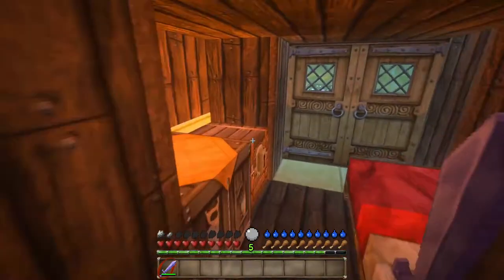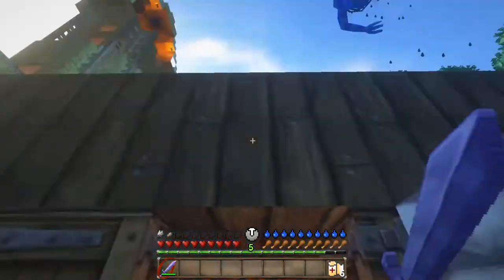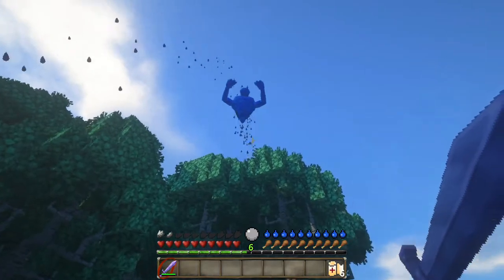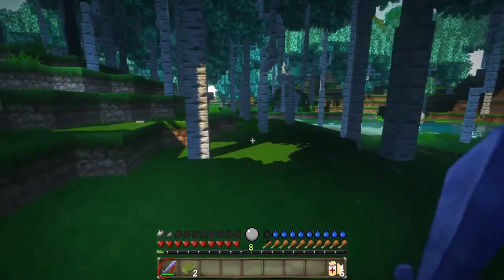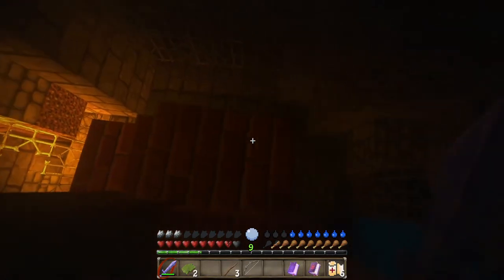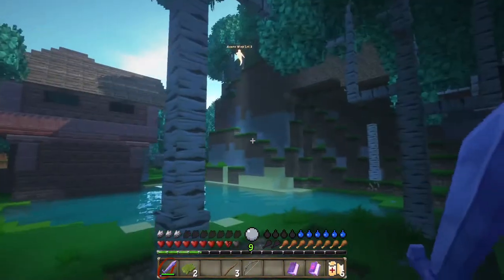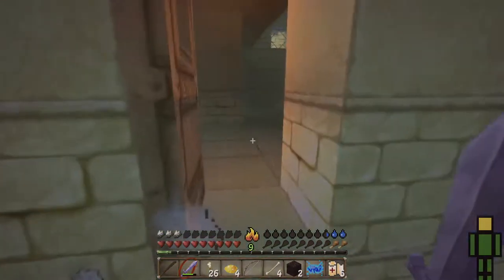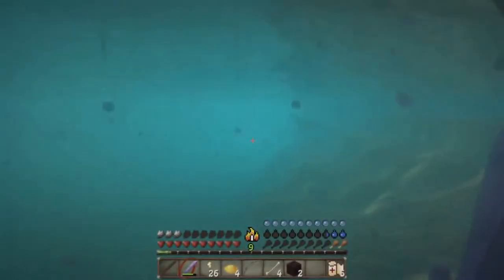My First...Kinda Success - Minecraft RLCraft Modpack #9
I'm SO SO SO Sorry for the poor mic quality, something was wrong with my settings and I recorded to much to go back and re-record, plus the power outage that lost a bunch of footage I was just mentally exhausted from it, I'm not proud of the quality of this episode or the next, but please bare with me!

Welcome to RLCraft, Minecrafts most Nightmarish modpack ever created, this is going to be one hell of a ride!